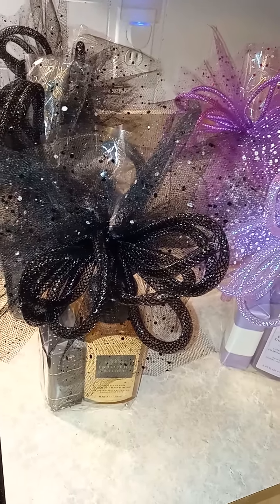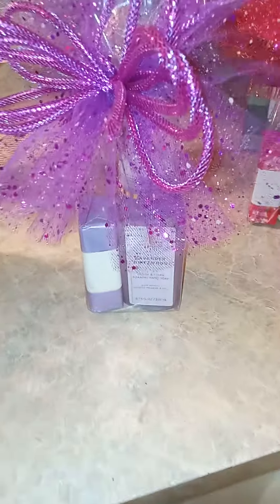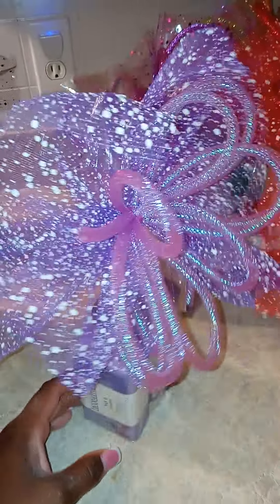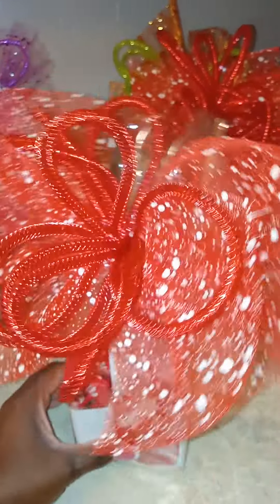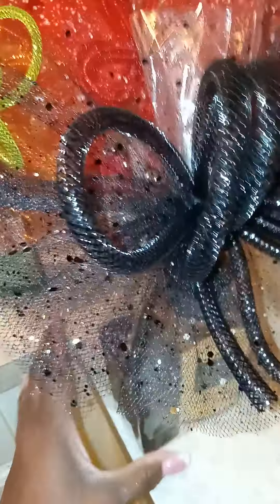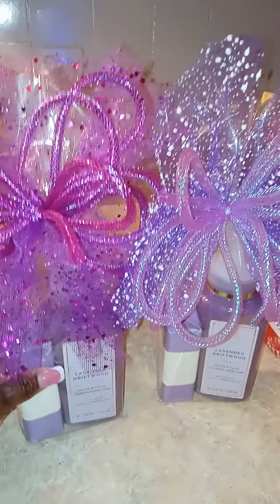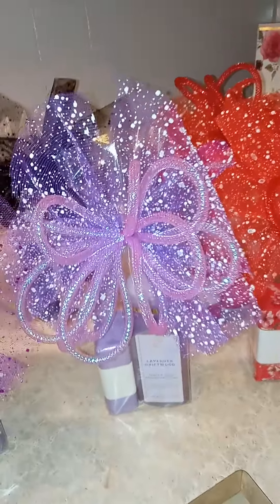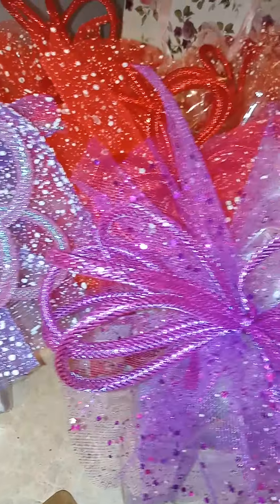It's the simple Bows for me